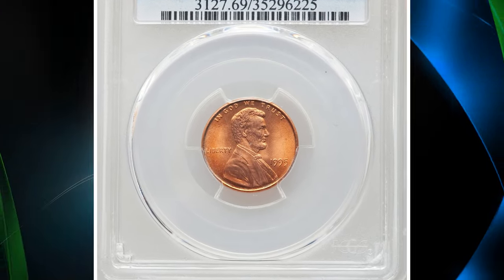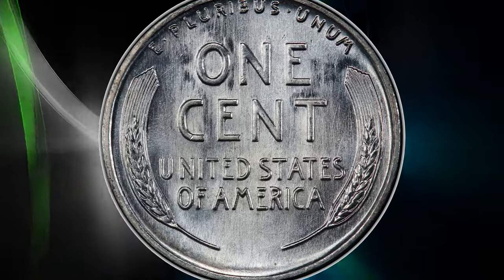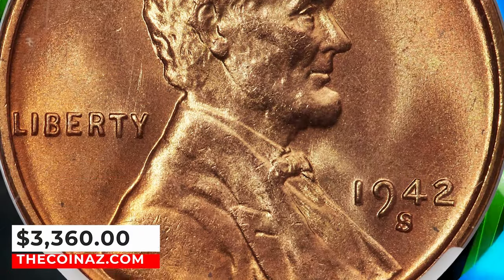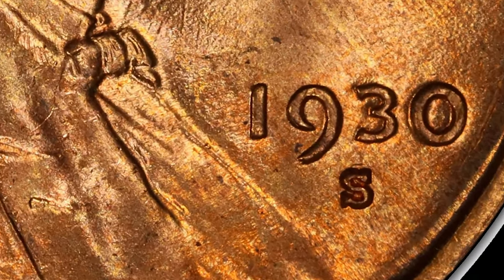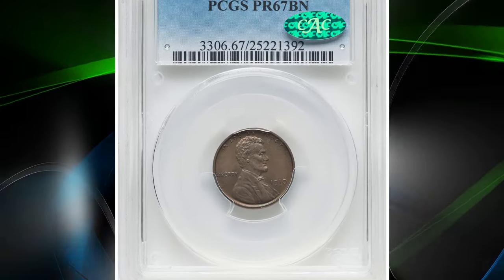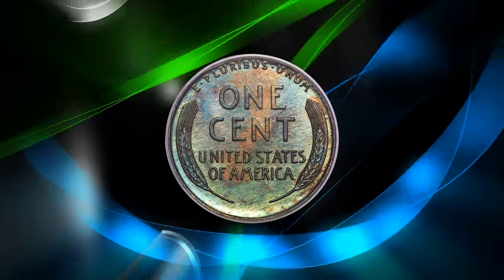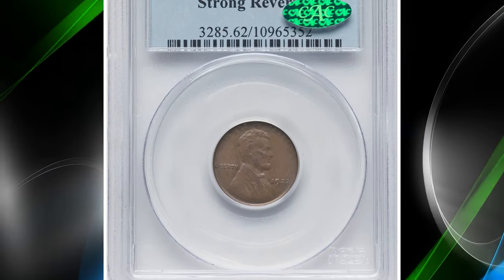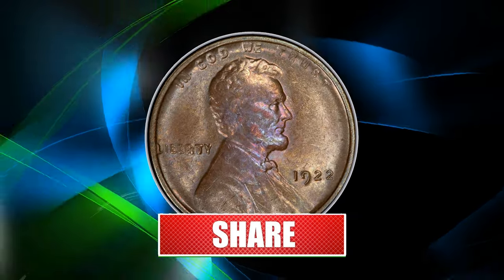ULTRA Rare Penny Coins worth A LOT of MONEY!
Discover the shocking value of rare penny coins worth a fortune! Learn about the valuable penny coins that could be hiding in your collection.